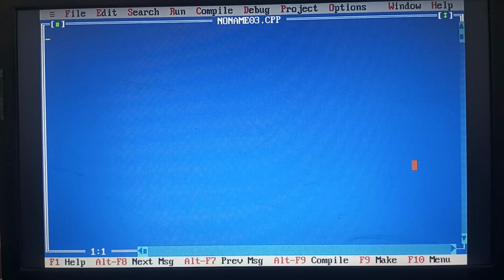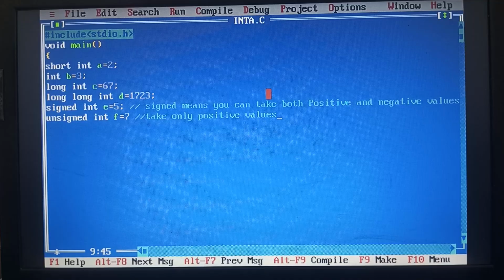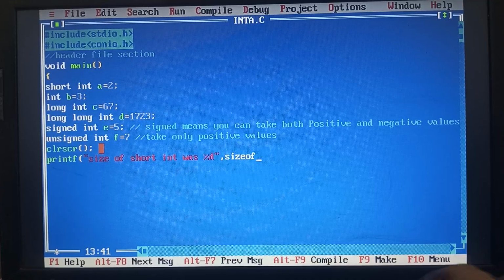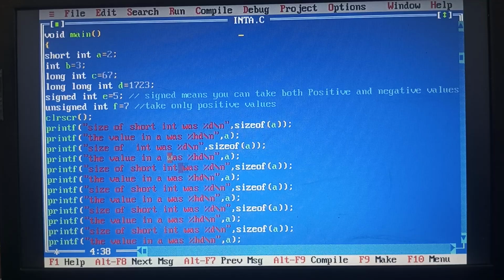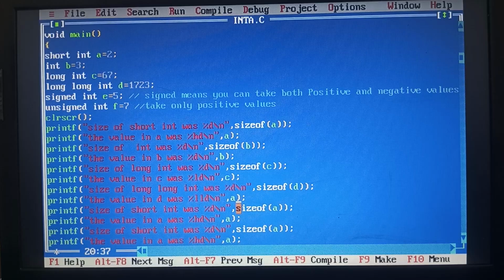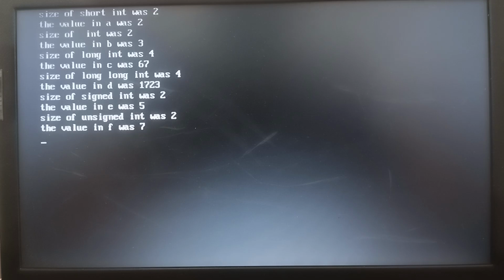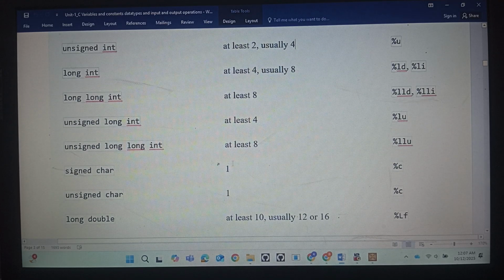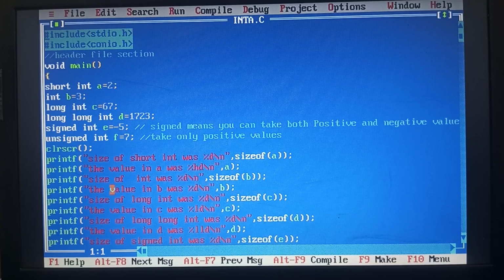Types of Data Type -1. Int Data Type in C Programming-Lecture-3